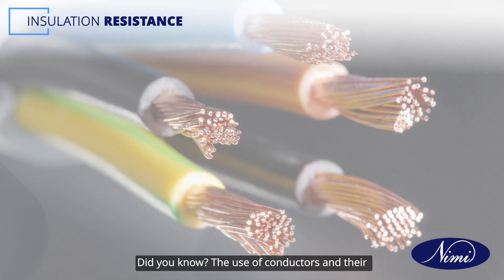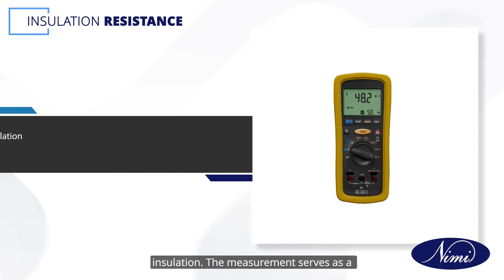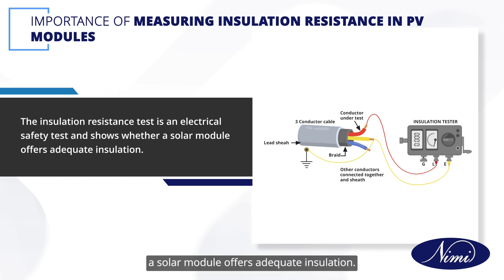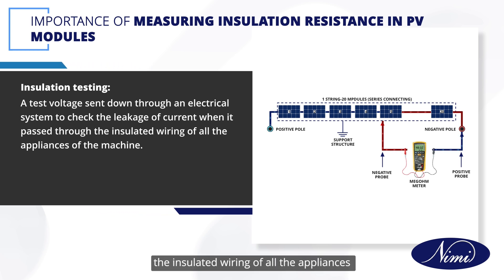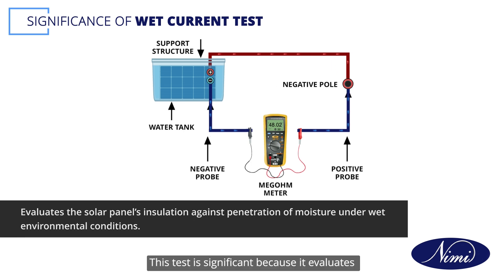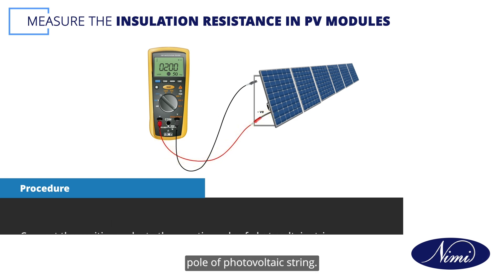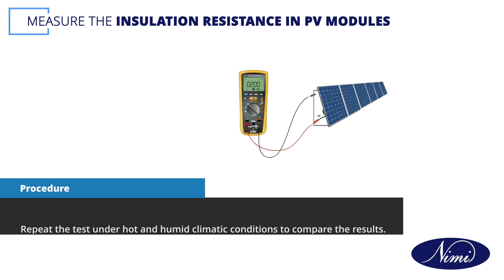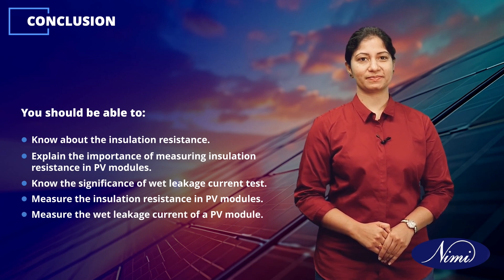To Measure insulation Resistance and Wet Leakage current of PV Modules | NIMI | DIGITAL | ENGLISH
NIMI - Government of India is excited to unveil the latest skill-enhancing practical online videos for the ITI ecosystem and the vocational education sector!

This video will guide you in learning how to Measure Insulation Resistance and Wet Leakage Current of PV Modules. Through practical demonstrations and self-paced learning, you’ll develop the essential skills to test the safety and efficiency of solar power systems in English.

Time Stamps
0:02 - Title and Introduction
0:09 - Objectives
0:28 - Insulation Resistance
1:53 -Importance of measuring insulation resistance in PV Modules
4:56 - Signification of wet current test
5:30 - Measure the insulation resistance in PV modules
7:06 - Measure the wet leakage current of a PV modules
8:05 - Conclusion

🔔 Don’t Miss Out! Your support is crucial in helping us provide valuable resources to learners like you!